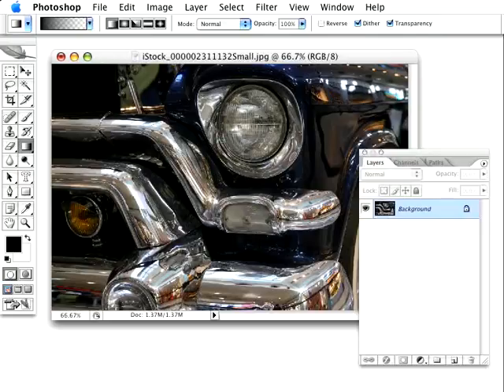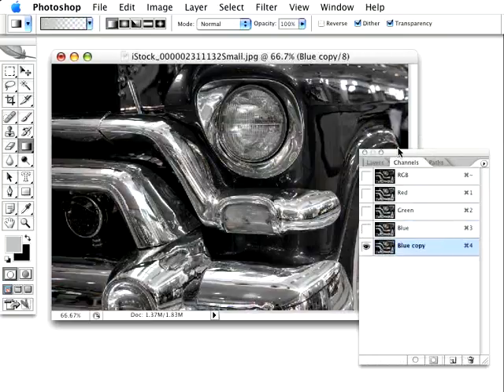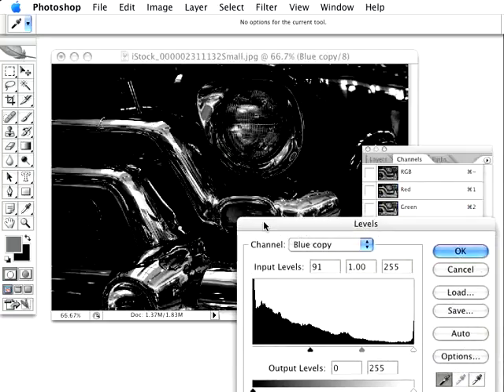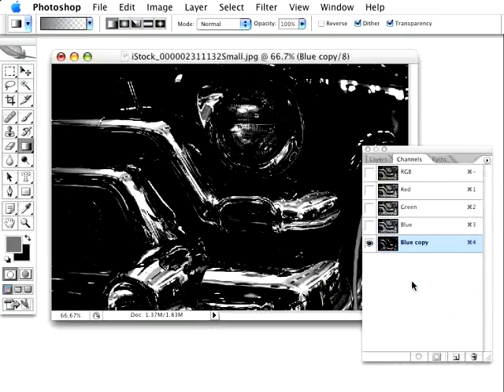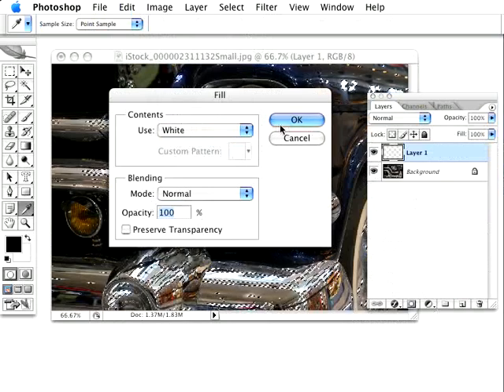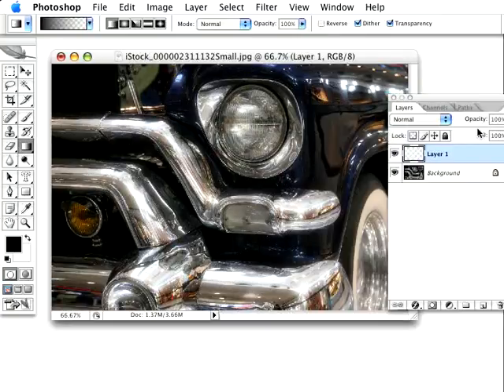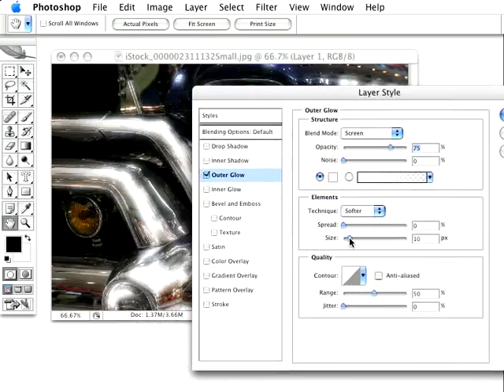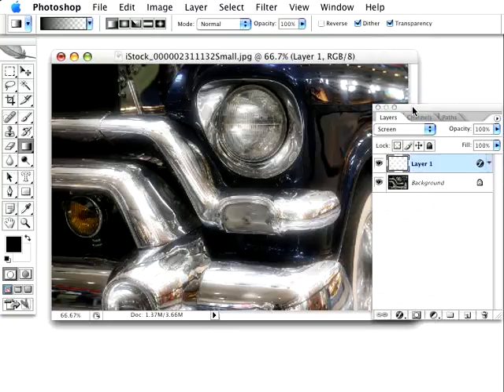Livephotoshop.Com- Soft glow.avi